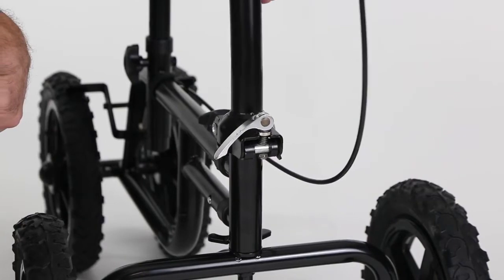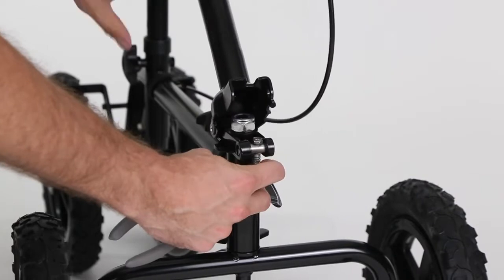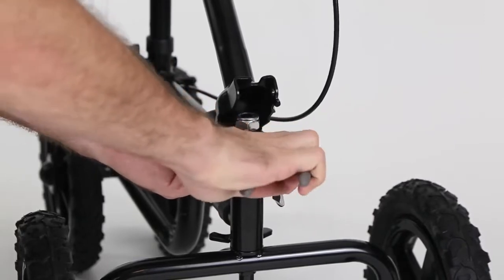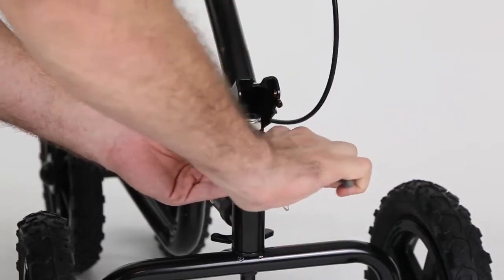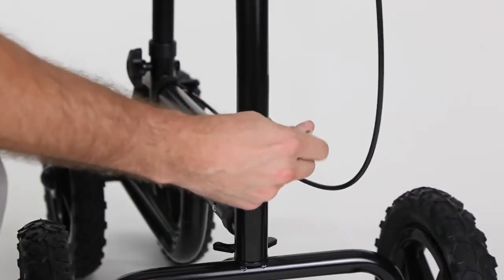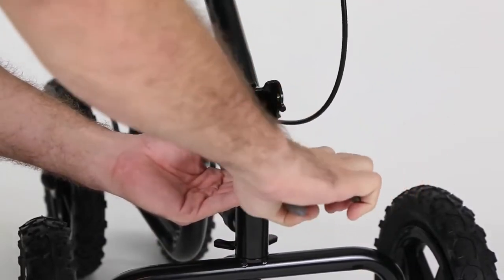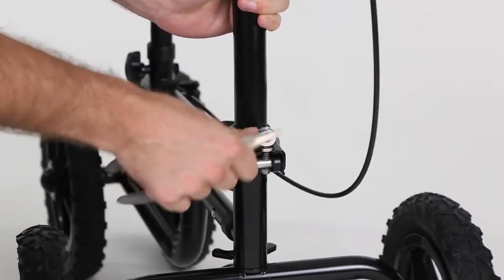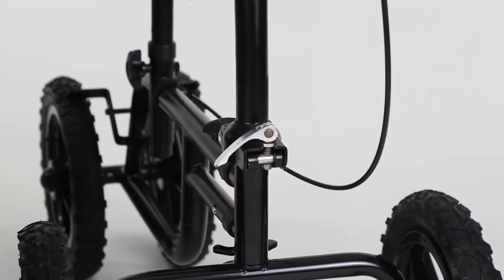How to Tightening Steering Column on the Vive Mobility All Terrain Knee Walker?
Vive Mobility All Terrain Knee Walker is a great alternative to crutches while recovering from a foot, leg, or knee injury or surgery. Vive Knee Walker provides safe and stable mobility. Four 12" pneumatic tires allow you to easily navigate any surface indoor and outdoor, including loose surfaces such as gravel or grass. It features dual rear brakes for exceptional stability and control. It includes a removable storage bag for securely carrying essential items in the large interior compartment, the small exterior pouch, or the two mesh pockets.